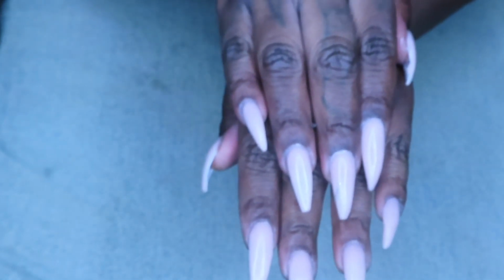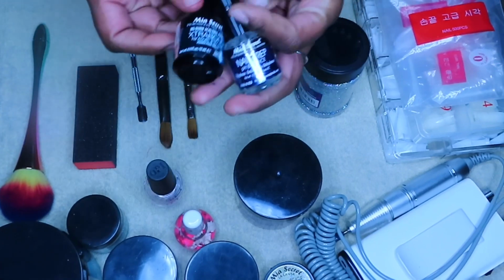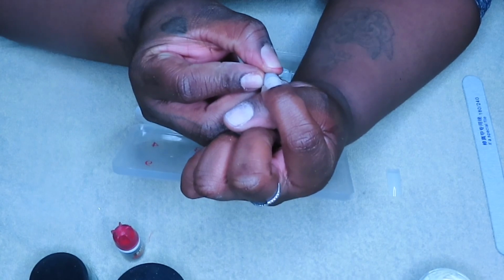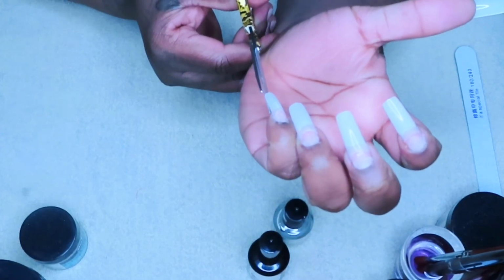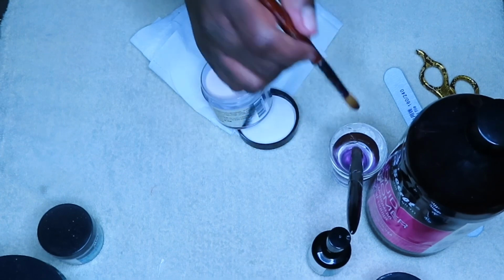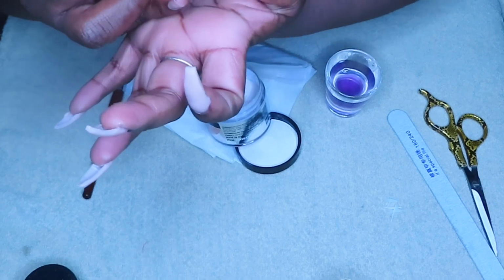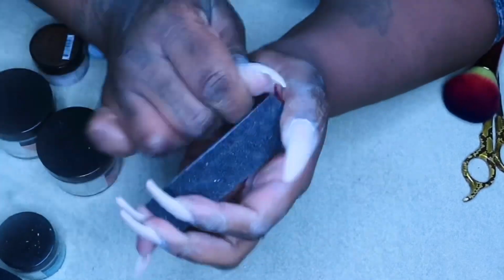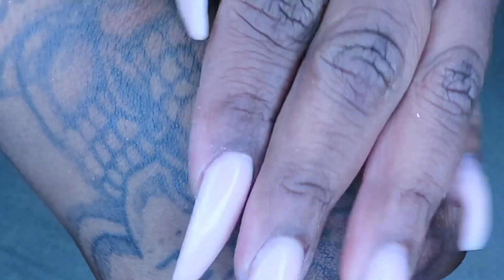Acrylic Nails For Beginners | Watch Me Slay | At Home Nails✨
Hey y’all!! I’ve been doing my own nails since Covid-19 & I love It!!
Here’s some of the products I use⤵️

Mia Secret Clear Acrylic Powder (8oz)
Mia Secret Nail Prep 0.5oz (NP-30) & Xtrabond Primer 0.5 oz (PR100)
Mia Secret White Acrylic Nail...
LIQUID MONOMER 32 Oz
Nail Brushes Nail Art Dust...
MelodySusie Long Tungsten Carbide...
Mia Secret Cover Rose Acrylic...
Mia Secret - Cover Nude Blush...
MelodySusie Professional...
Blossom Scented Cuticle Oil...
Onwon 10 PCS Sanding Buffing Nail...
100% Pure Kolinsky Hair Bristles...
Cala Super Nail Glue Professional...
Acrylic Nail Tips French Fake Nails - 1000pcs French Nail Tip Artificial False Nails Half Cover Tips
OPI Nail Lacquer, Top Coat, Clear Nail Polish, 0.5 fl oz
Aokitec 100% Kolinsky Acrylic Nail Brush #22 Oval Crimped Sable Acrylic Brush Wood Nail Art Brush for Acrylic Application Manicure Tool（Black）